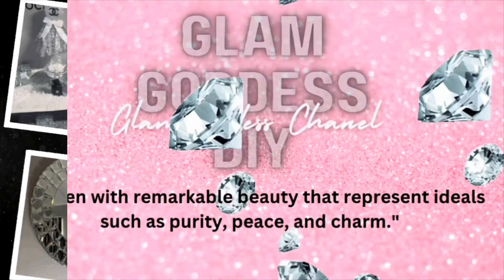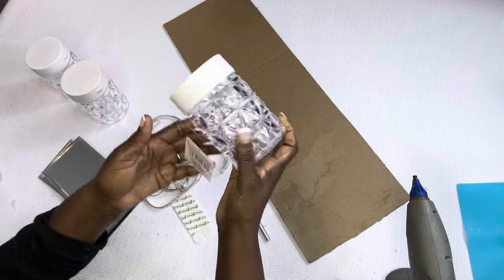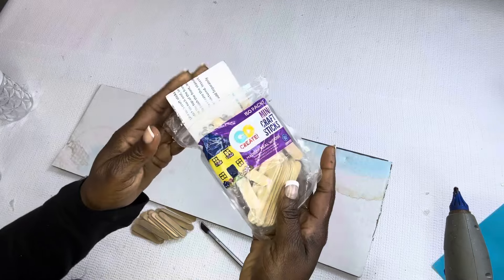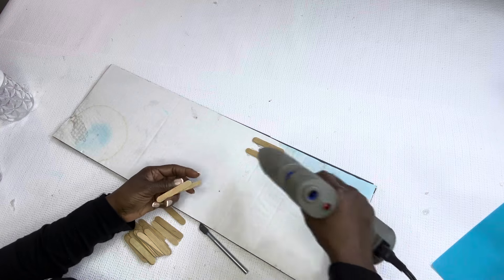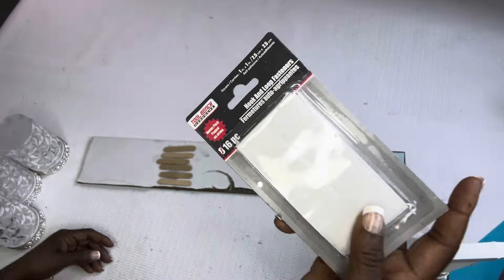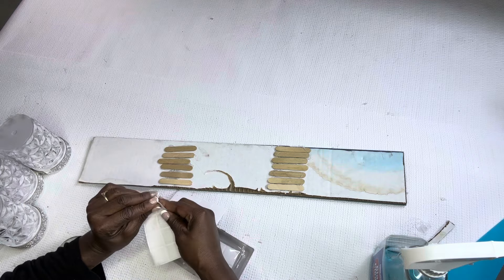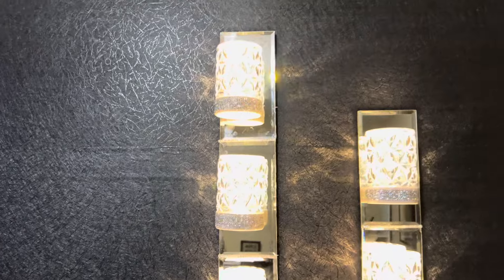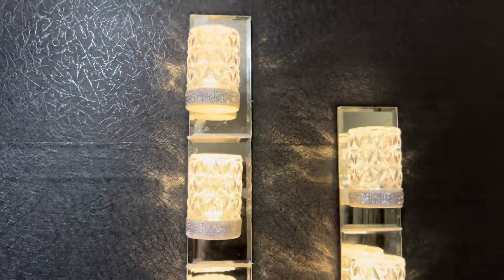Impressive Dollar tree diy wall sconces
Watch me take the led lights and make some beautiful wall sconces

LED lights-Dollartree

Mirrored tile-Diflart

Crystal diamond ribbon-Amazon

Command strips- Walmart

Velcro adhesive strips- Dollartree

Watch my playlist for more glam DIYs-